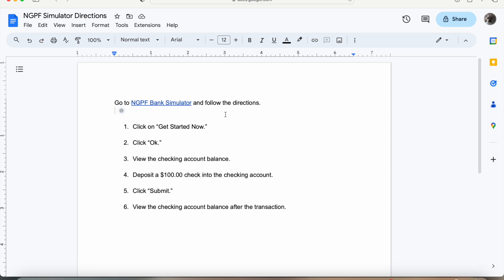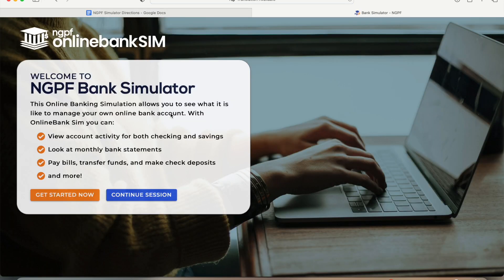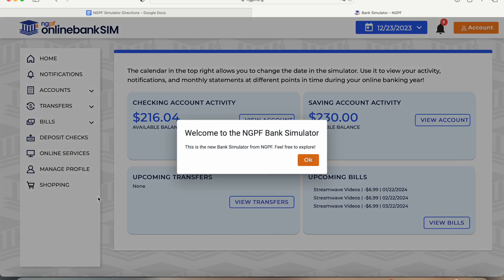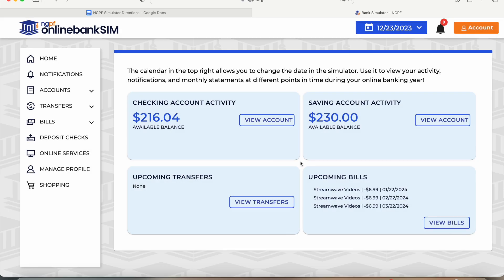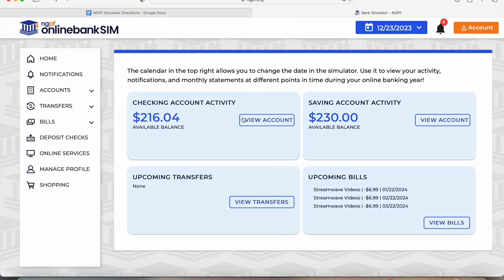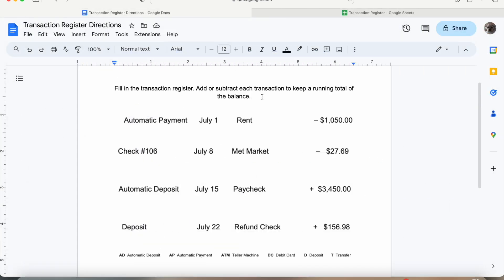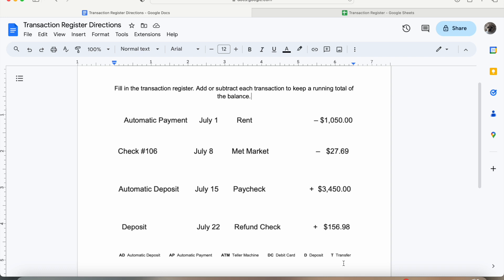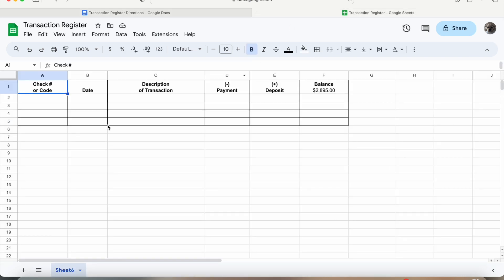Banking Activity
This video goes over the banking activity where I show you how to deposit a check into a checking account using the NGPF (Next Generation Personal Finance) Banking Simulator and fill in a transaction register.